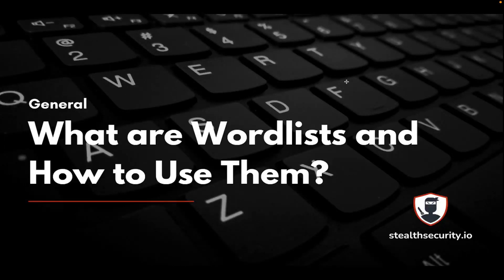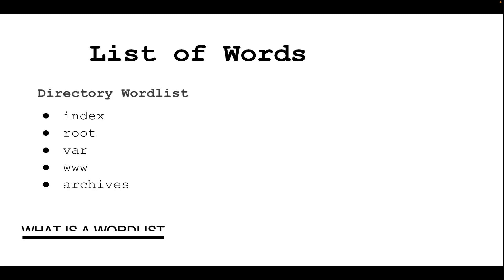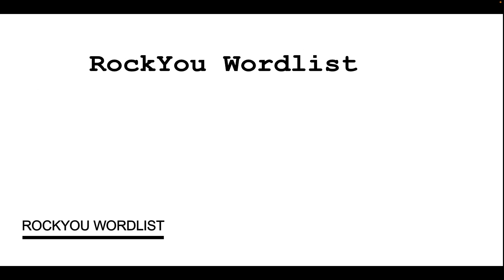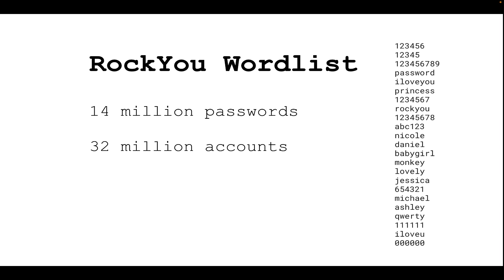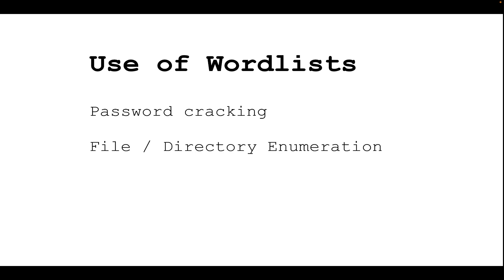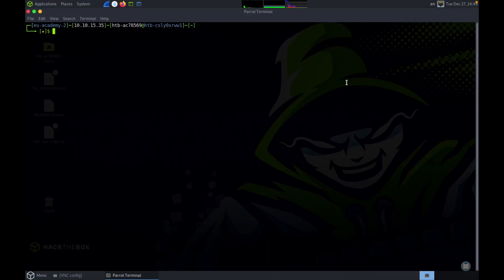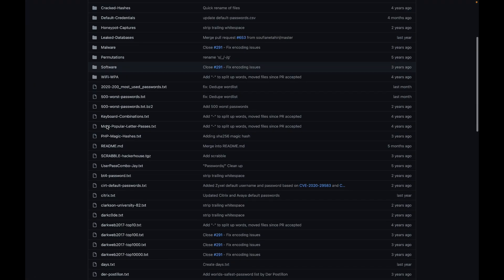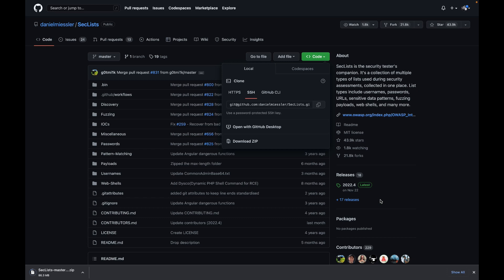What are Wordlists? | Wordlists Tutorial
Fasttrack your hacking journey by taking our 5-day cybersecurity boot camp

Hello and welcome to our tutorial on wordlists!

In this video, we'll be covering everything you need to know about wordlists and how to use them effectively. Wordlists are a crucial tool for many different types of tasks, such as password cracking, dictionary attacks, and even language processing.

We'll start by explaining what wordlists are and how they're commonly used. We'll then dive into some tips and best practices for creating and using wordlists in your own work.

Whether you're new to wordlists or have some experience with them already, this tutorial will provide you with a solid foundation in this important topic. So let's get started!